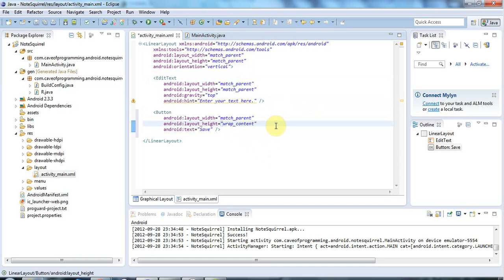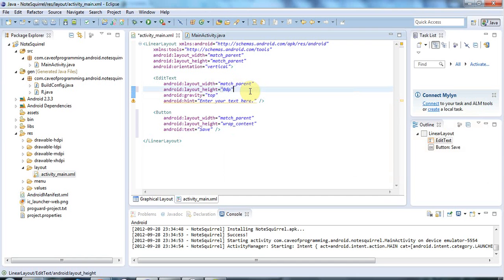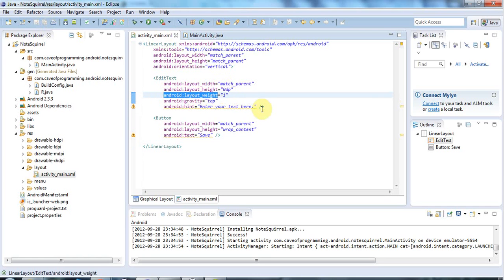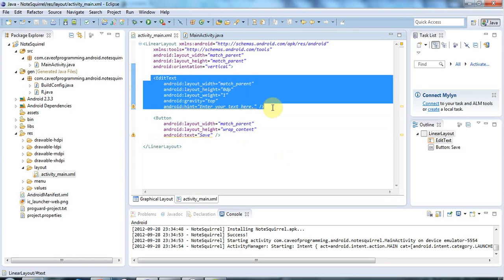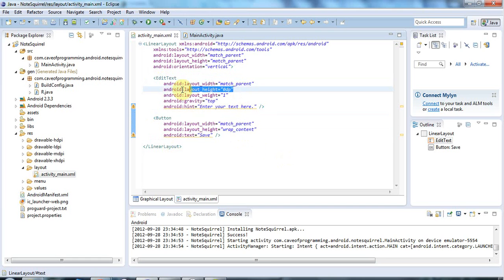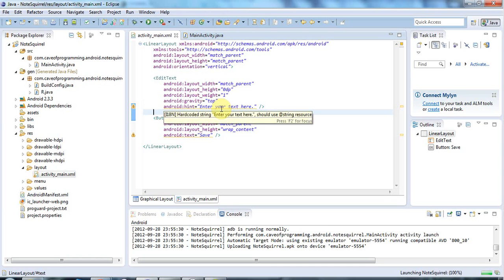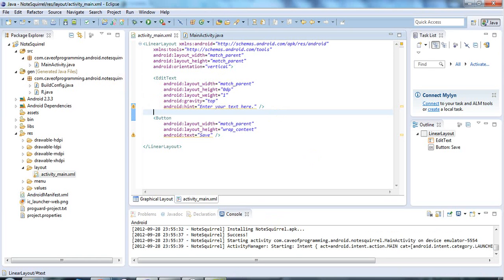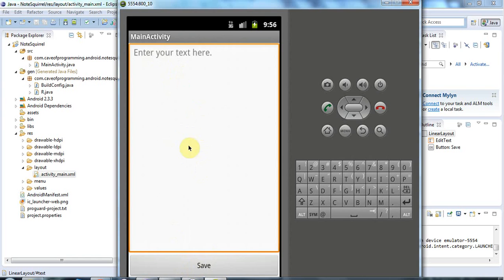Learn Android 4.0 Programming in Java 2022 - Learn Android Development - #06